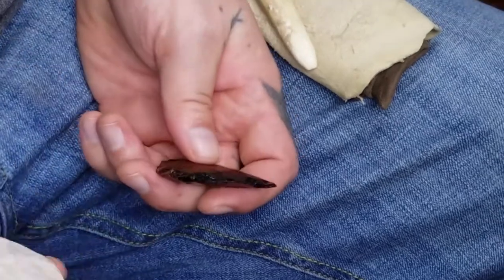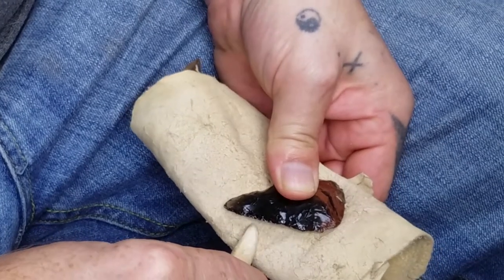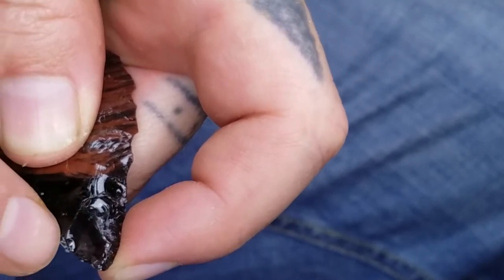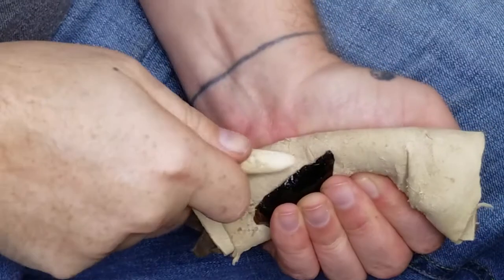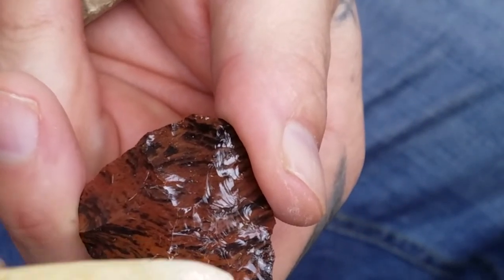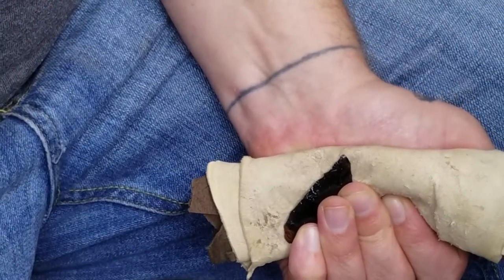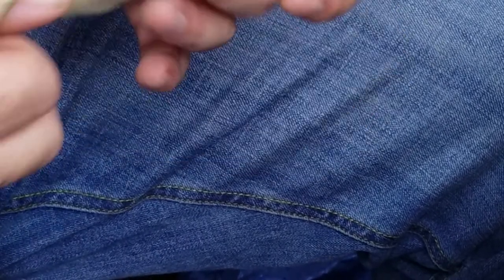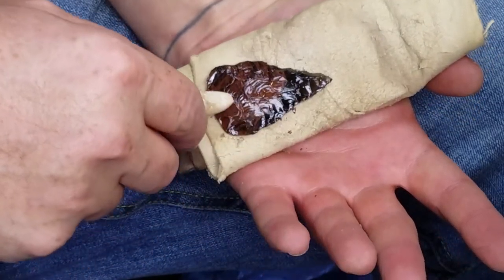Pressure Flaking! How To Remove Longer Flakes!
The question I see most often is, "how do you remove long flakes with a pressure flaker?" In this video I will show you how with abo tools.